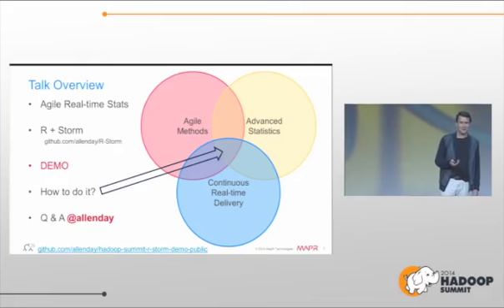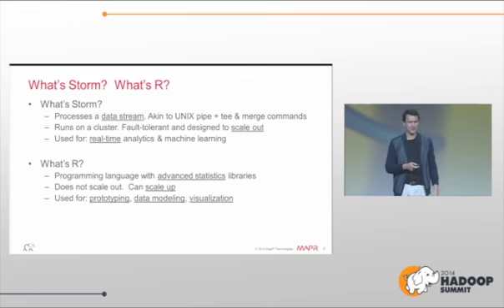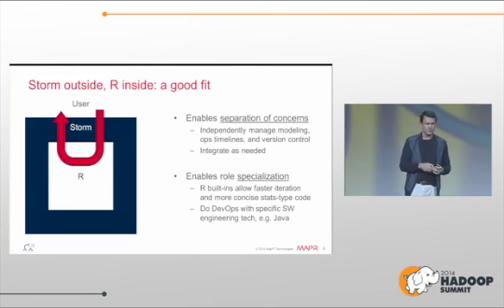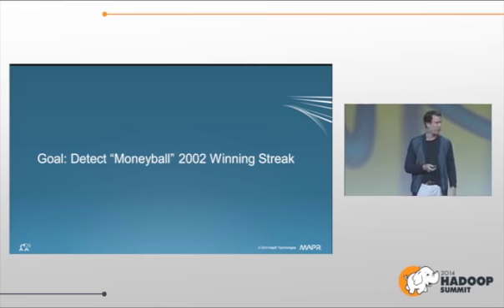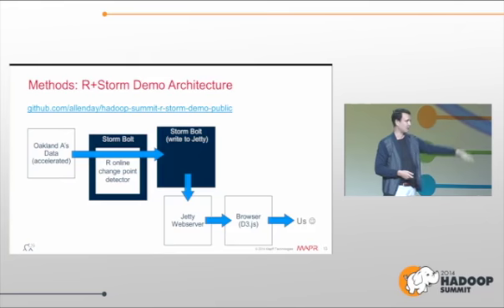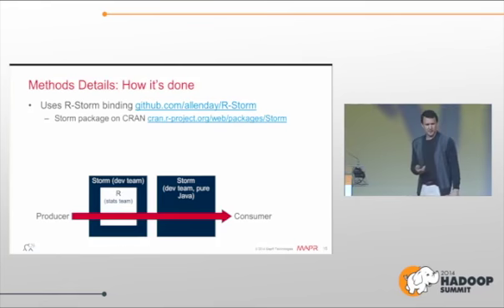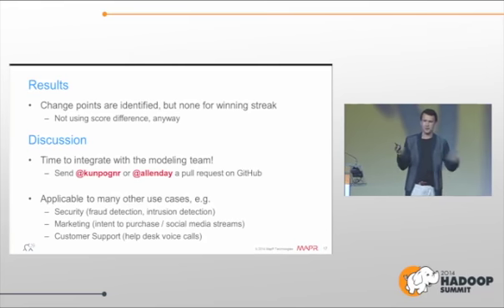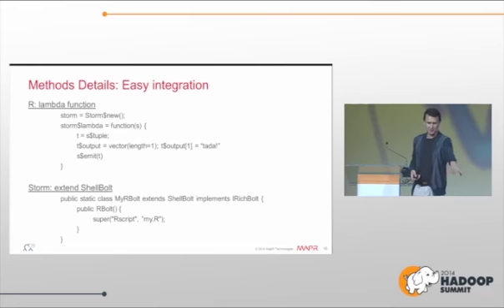0603 Architecting R into the Storm Application Dev Process